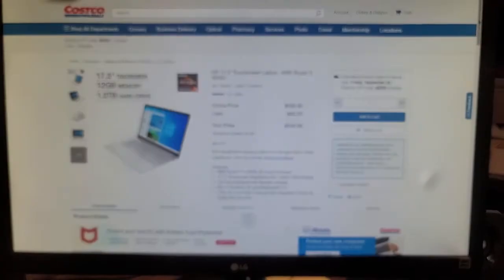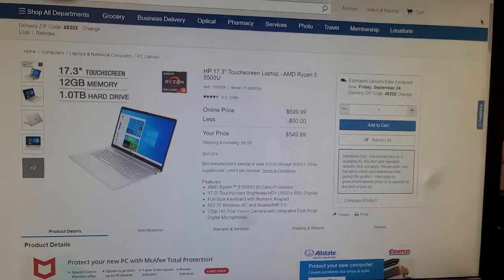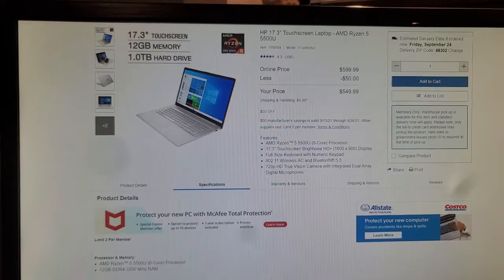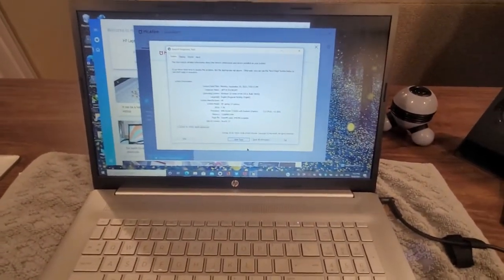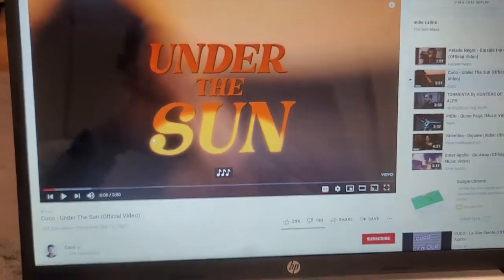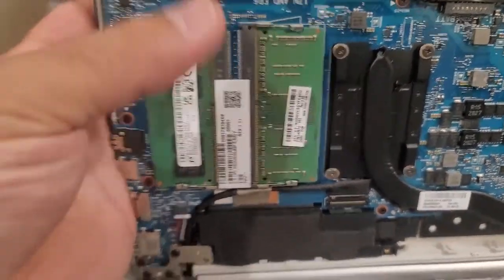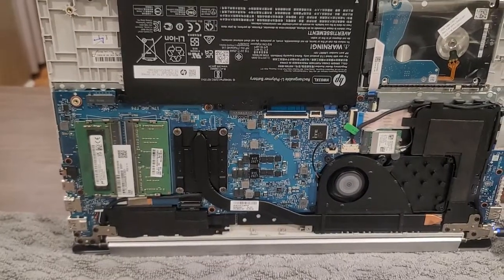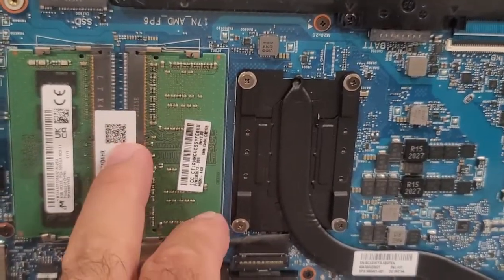Part1 - Upgrade Laptop HP 17-cp0025cl, 17.3 , Ryzen 5500U, 12GB Ram, 1TB Hdd, please watch Part@